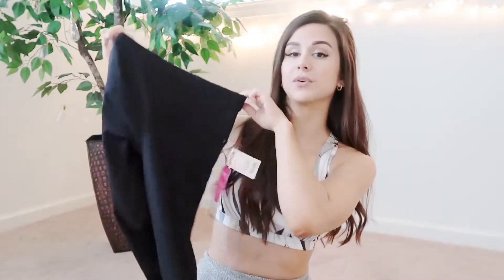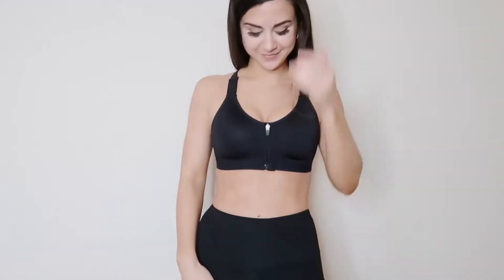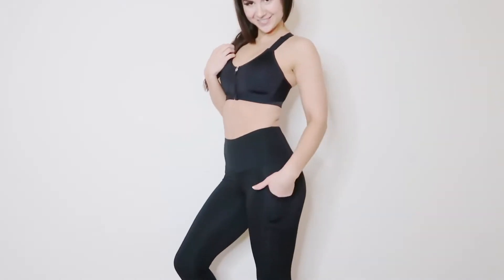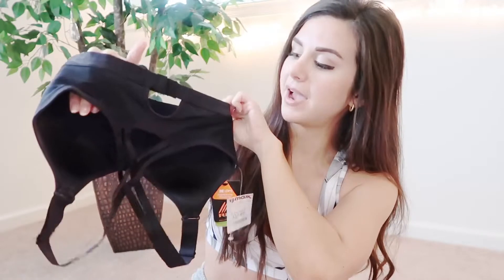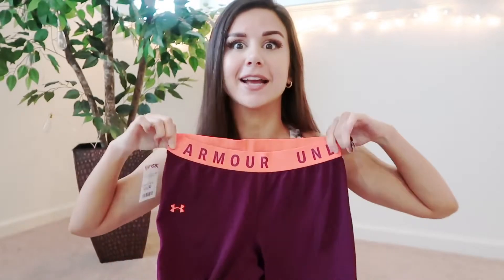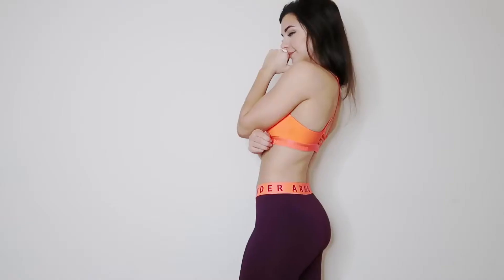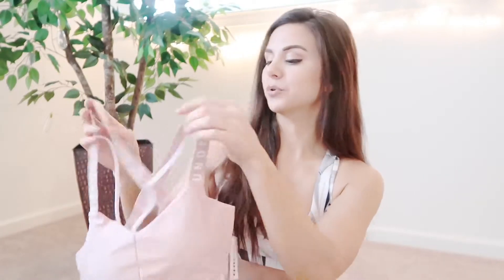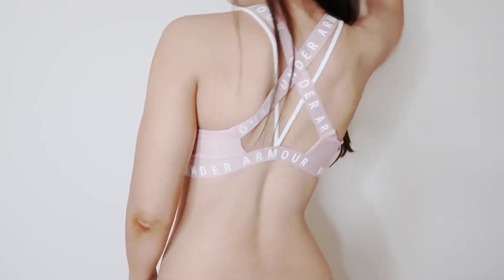ACTIVE WEAR HAUL TRY ON! UNDER ARMOUR, Nike, RBX, YOGALICIOUS